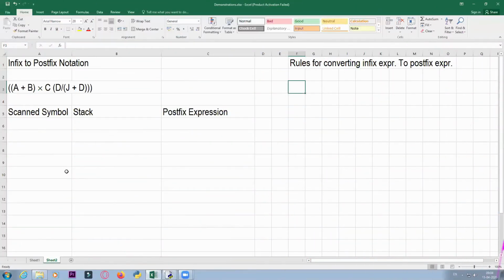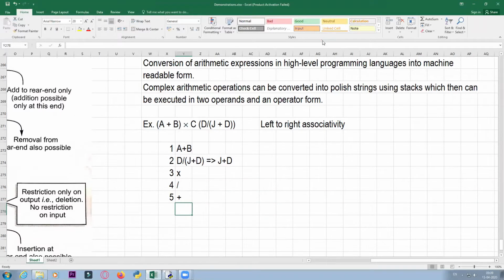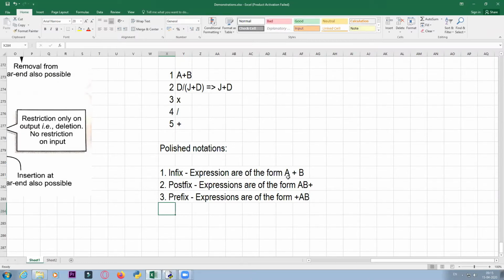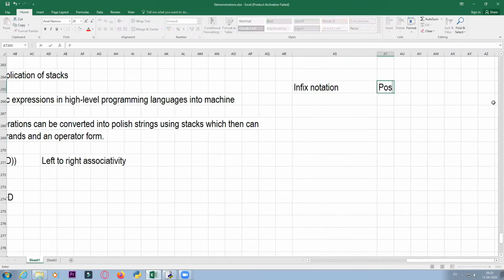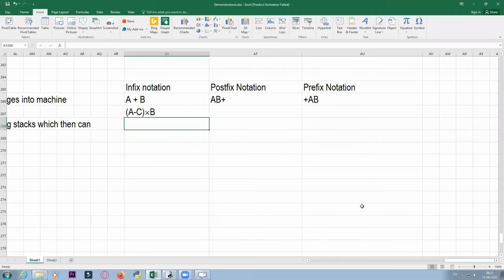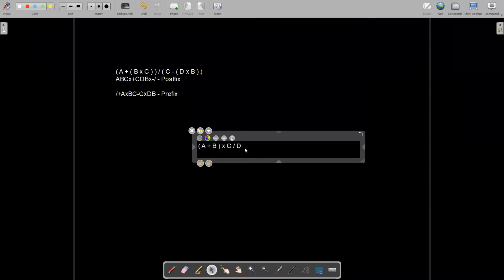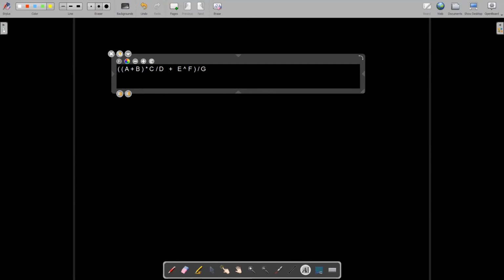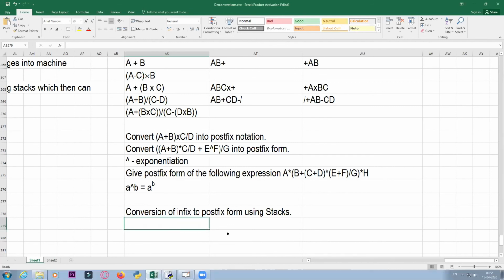Polished Notations Introduction & Concept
Introduction to Polished Notations, Infix, Prefix and Postfix expressions, Conversion from Infix to Postfix and Infix to Prefix expression.